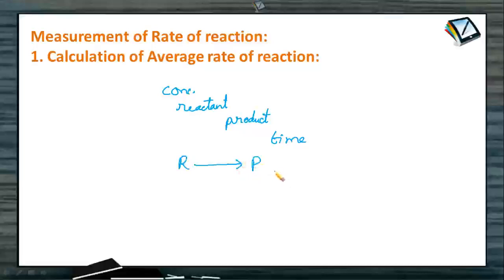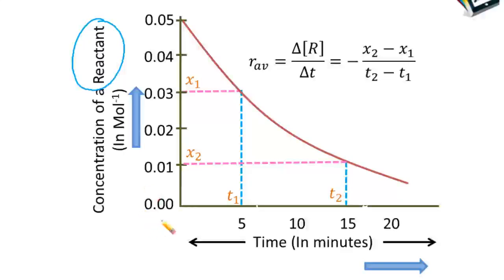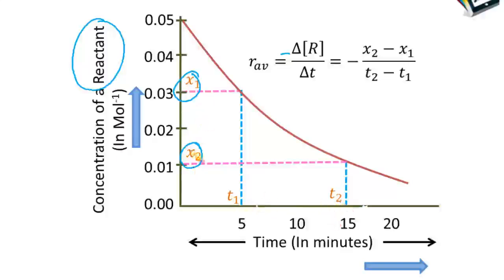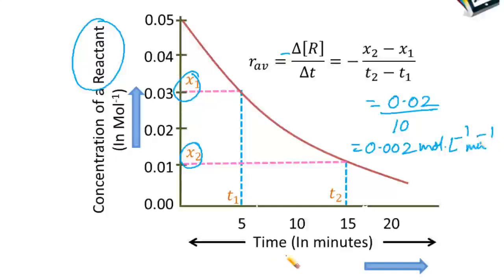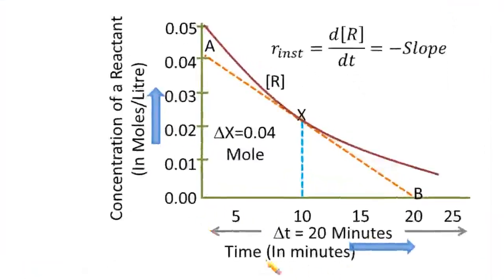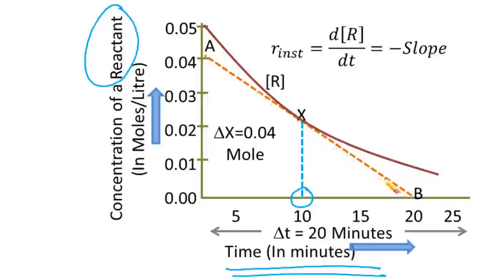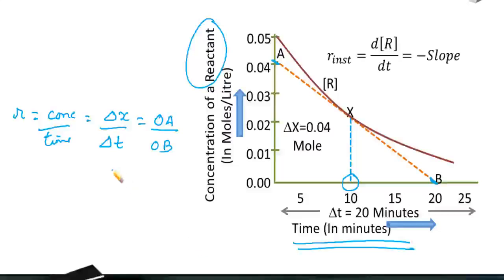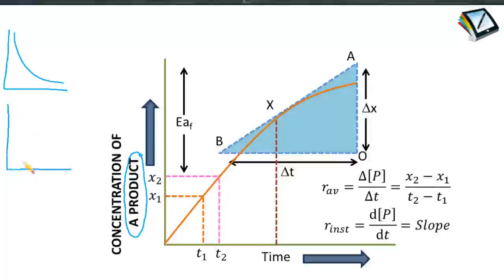5 Chemistry Chemical kinetics Session 1 Measurement Of Rate Of Reaction